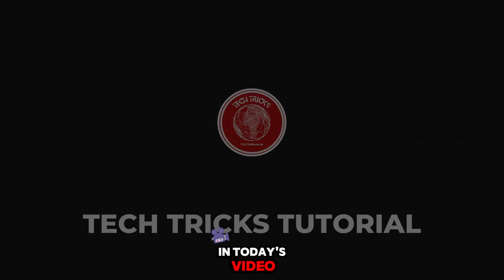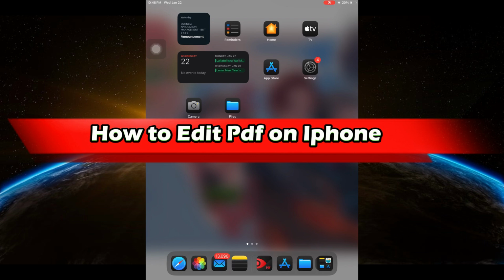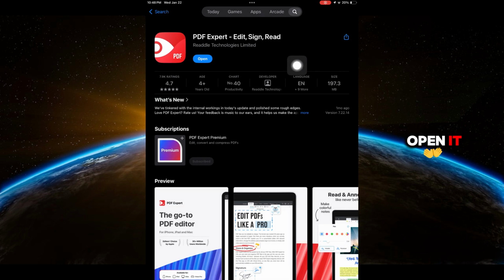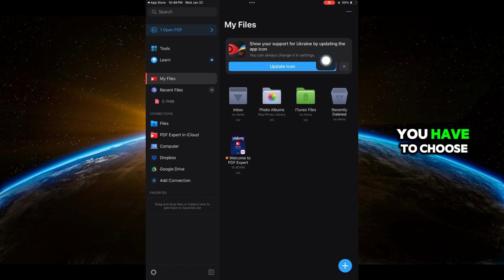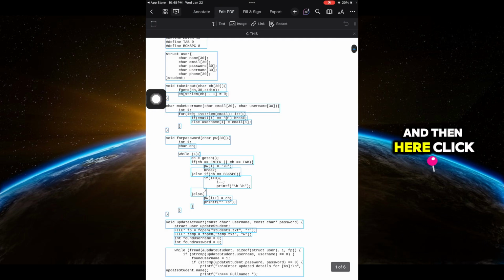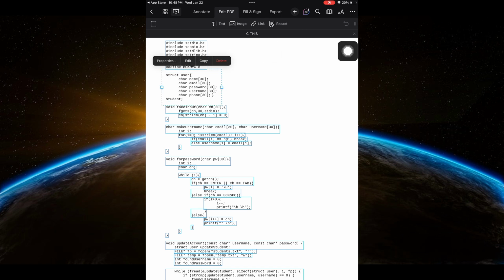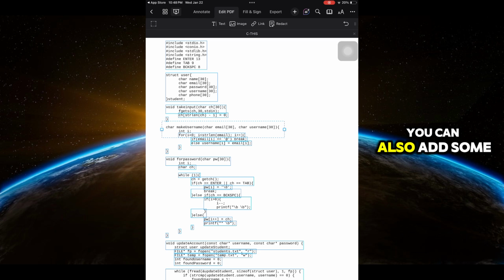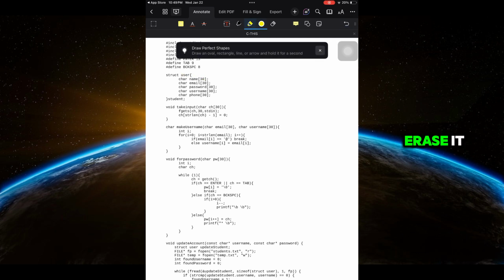How to Edit Pdf on Iphone IOS 18 (Quick Tutorial)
Want to edit a PDF on your iPhone with iOS 18? 📄✏️ Follow this quick tutorial to annotate, sign, and modify PDFs easily using built-in tools or apps. Edit on the go with ease! ✅🚀